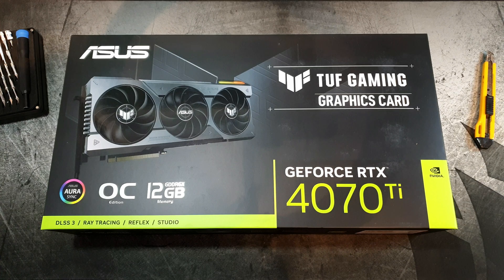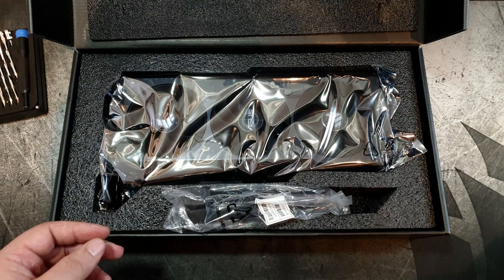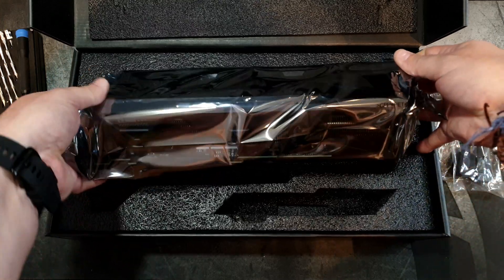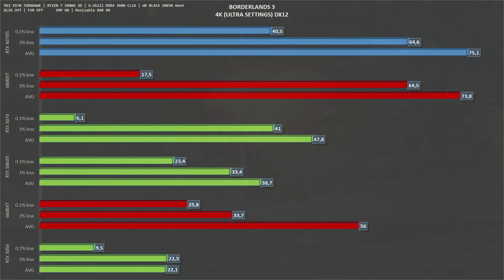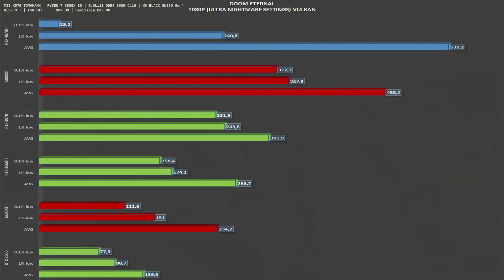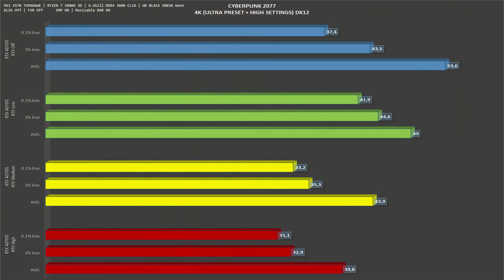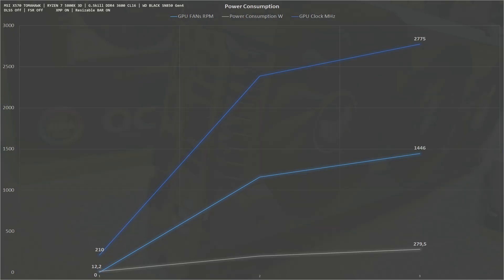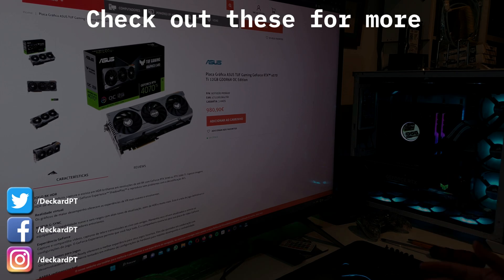ASUS TUF Gaming RTX 4070 Ti OC Edition - Review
Today we're going to check the "ASUS TUF Gaming GeForce RTX 4070 Ti OC Edition". Let's look at numbers, numbers and more numbers and expect it is as good as the name is long.

● TIMESTAMPS
00:00 - Intro
01:45 - Unboxing
05:16 - Closer Look
07:05 - Peel
07:22 - Benchmarks
12:24 - Ray tracing Performance
13:50 - 3D Mark
14:23 - Thermals
15:01 - Power Consumption & Frequency
15:37 - Final Thoughts